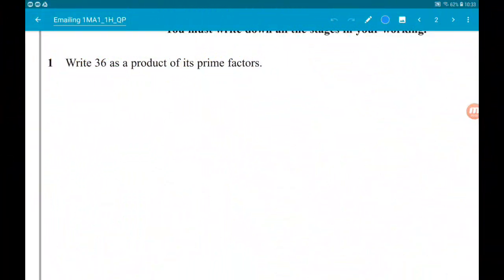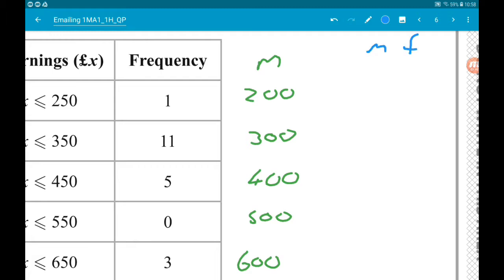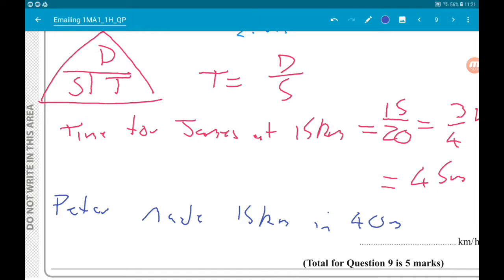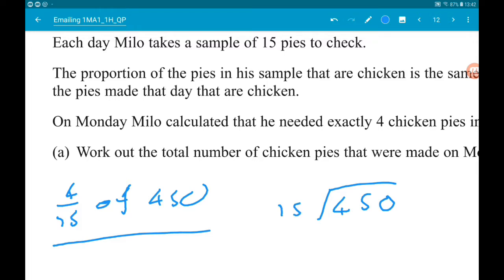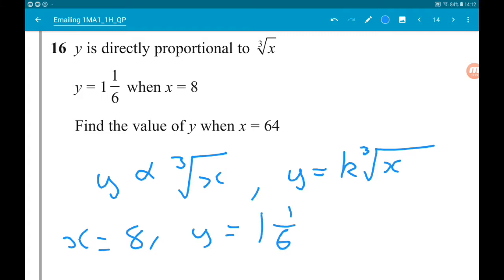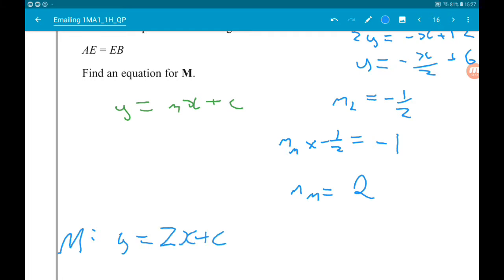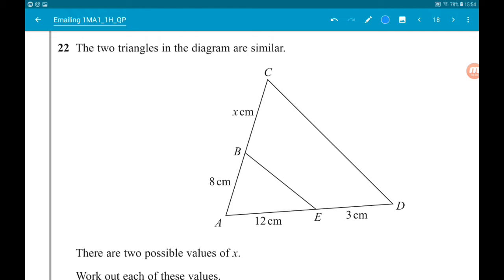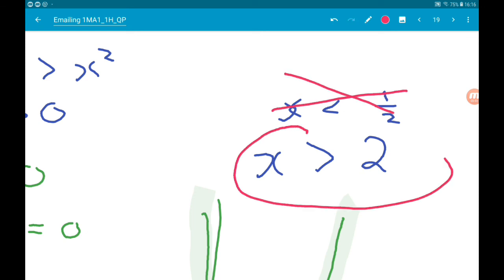Edexcel Maths GCSE Higher Paper 1 November 2017 Walkthrough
Welcome to my walkthrough of the Edexcel maths GCSE higher paper 1 from November 2017, which is non calculator!

GCSE maths past papers are the absolute best form of revision you can do, do try to do as many as possible leading up to your exams!

Visit my